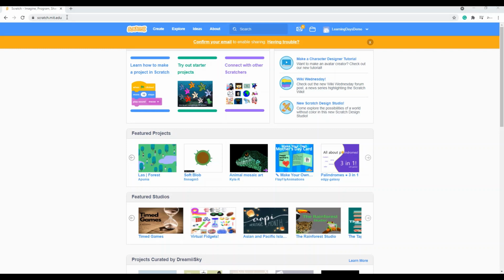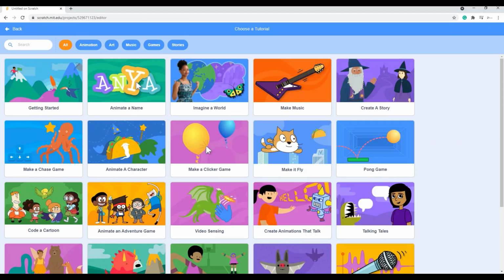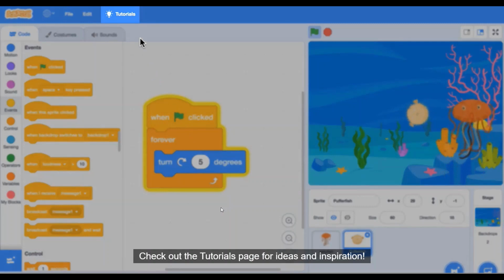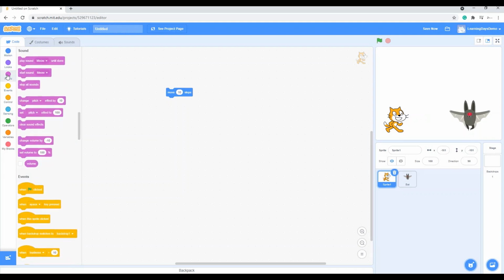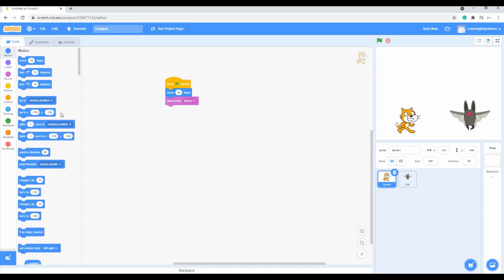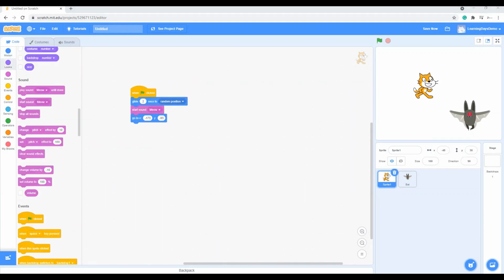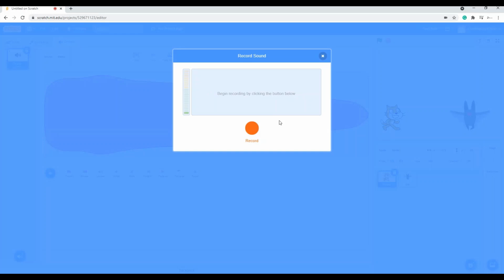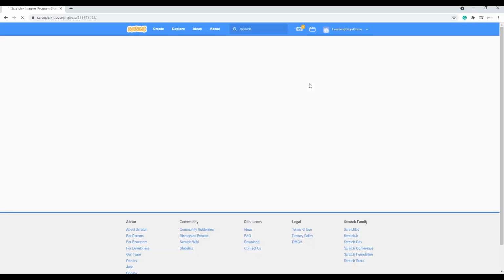Remake Learning Days Intro to Scratch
INTERalliance will walk through a beginner tutorial of Scratch!  Scratch is a block-based visual programming language and website directed primarily at children. Kids can create interactive stories, games, and animations using the block-based programming language. Scratch was developed by the MIT Media Lab, and has been translated into multiple languages.